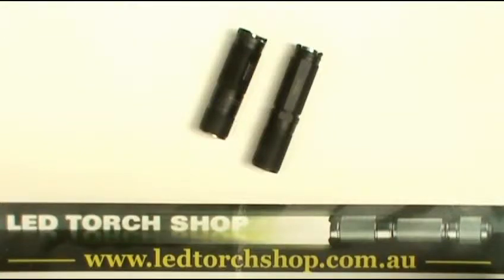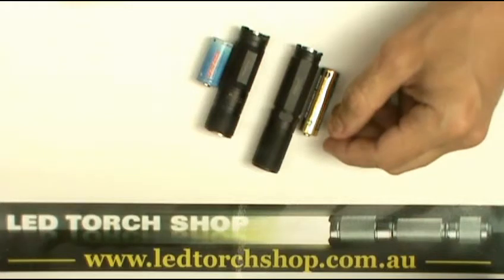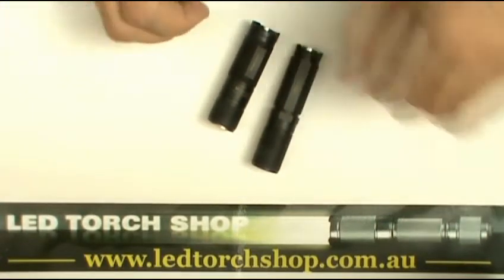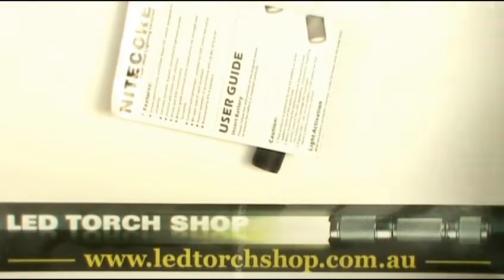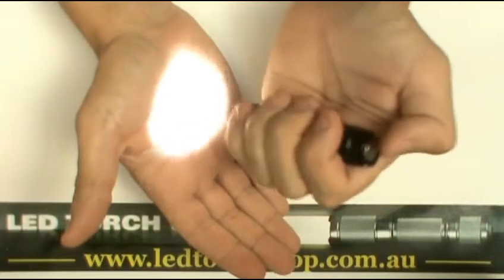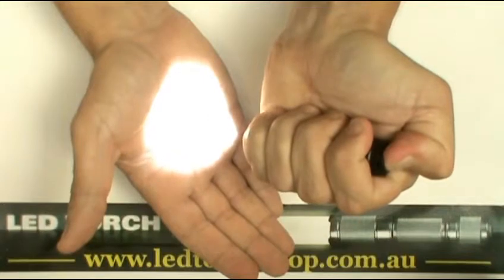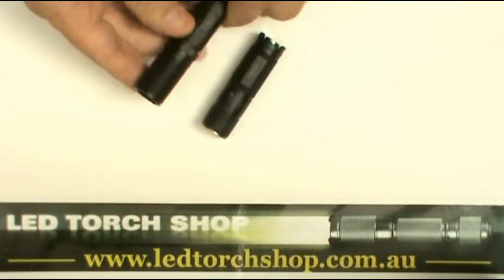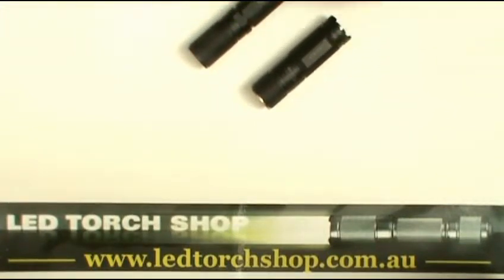Nitecore D11 and EX11 flashlight review